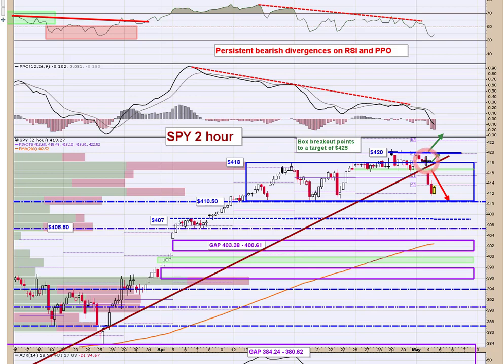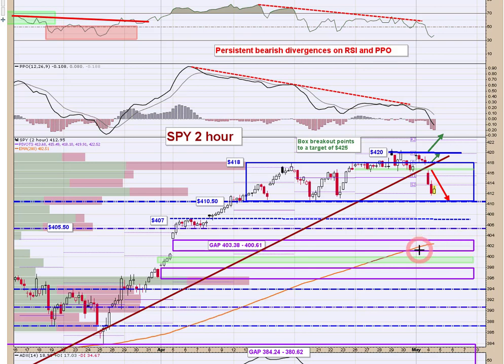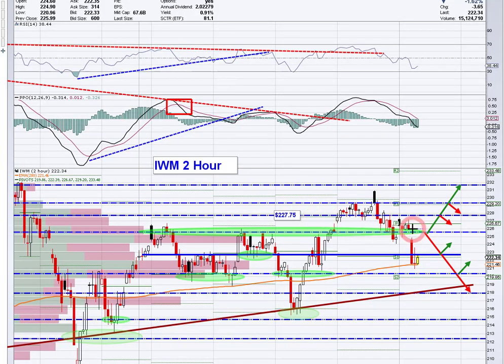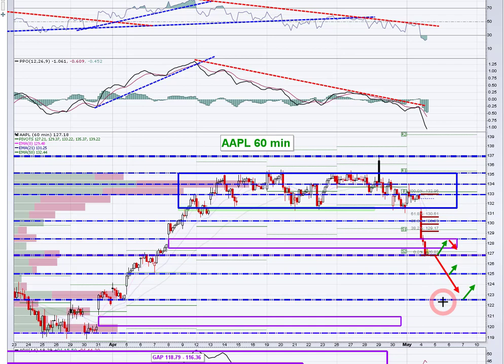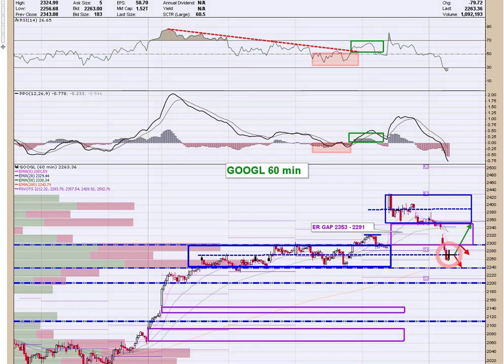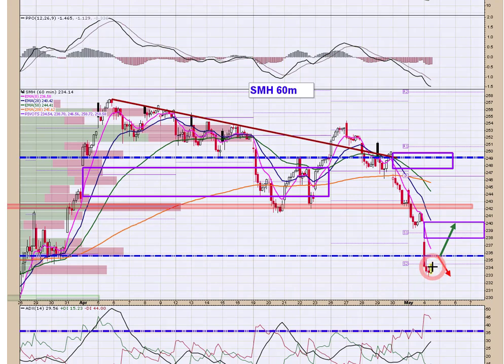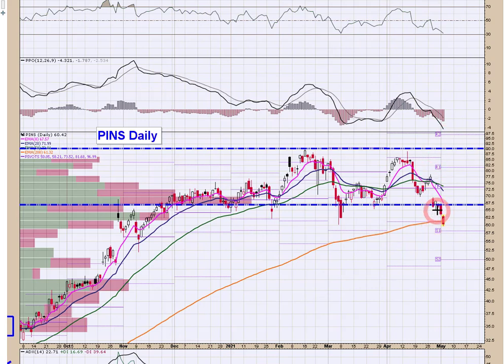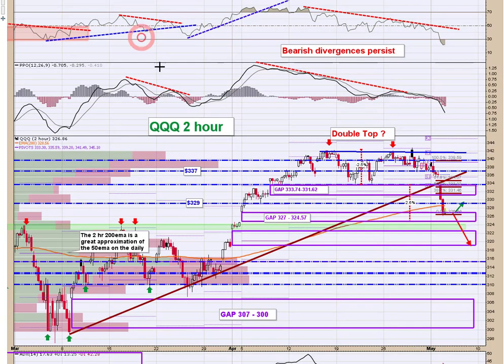Stock Market Today 5/4/21📊 Market Pulse is a mid-day technical look at the Indexes and FATMAAN Names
Market Pulse is a mid-day technical look focused on the indexes, and FATMAAN names. We also cover off some trade ideas from the morning.  As always, there is plenty of timely commentary aimed at keeping you on the right side of the trade 📈

👉🏻 Tickers: SPY / QQQ / IWM / FB / AAPL / AMZN / MSFT / GOOGL / NFLX / TSLA / TLT / TSLA

👉🏼 StockTwits: tradersprofitcompass

These videos are for educational and entertainment purposes only. Investing of any kind involves risk. While it is possible to minimize risk, your investments are solely your responsibility. Please do your own due diligence.